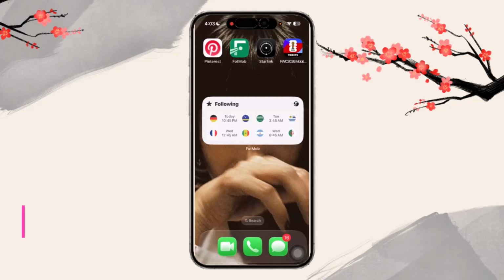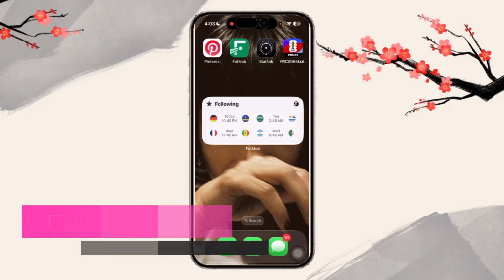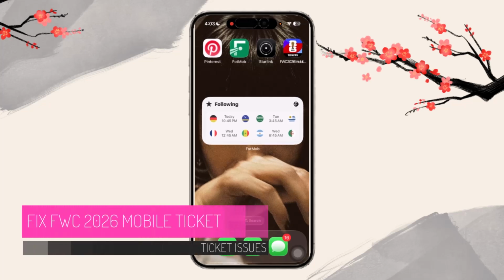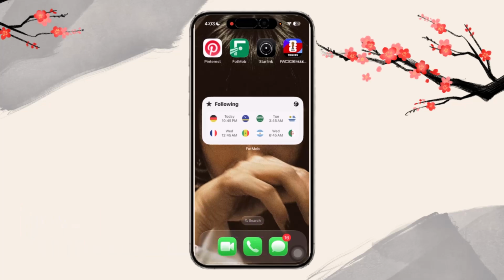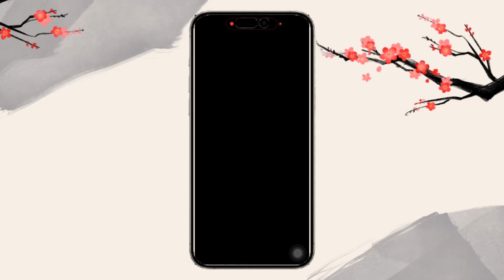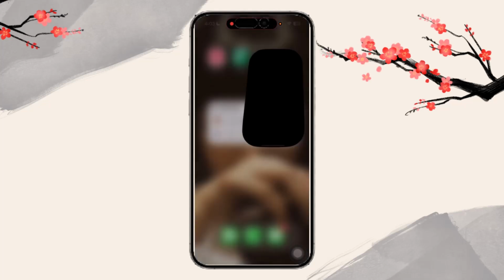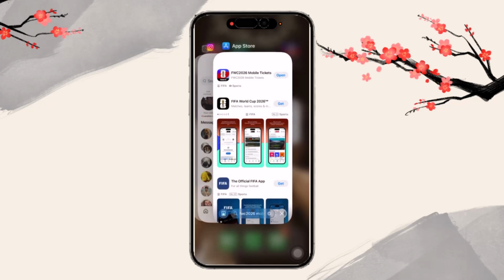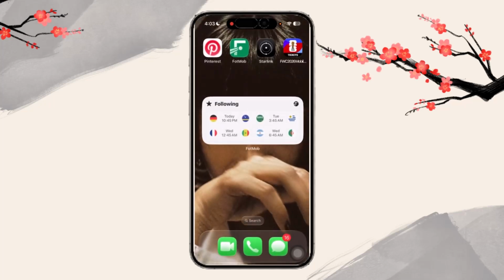How to Fix Ticket Issues in FWC 2026 Mobile Ticket App (2026)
How to fix ticket issues in FWC 2026 mobile ticket app is an essential guide for users facing problems accessing FIFA World Cup 2026 tickets. In this video, you’ll learn how to fix common ticket issues such as tickets not showing, login problems, sync errors, and app loading issues in the official FIFA mobile ticket system.

The FWC2026 Mobile Tickets app is the official platform used to manage and display FIFA World Cup 2026 tickets. Users may sometimes face issues due to login mismatches, delayed ticket synchronization, outdated app versions, device compatibility problems, or network errors. In some cases, tickets may not appear immediately because FIFA activates QR codes closer to match day for security reasons.

In this tutorial, you will learn step-by-step solutions to fix FIFA World Cup 2026 ticket issues. This includes verifying your FIFA ticket account login, updating the mobile ticket app, clearing app cache, switching internet connections, reinstalling the app, and ensuring your device is properly synced with your FIFA account. You will also understand how FIFA ticket delivery works, why tickets may temporarily disappear, and how to properly access your match tickets.

Whether you are attending group stage matches, knockout rounds, semi-finals, or the FIFA World Cup 2026 final, this guide will help you resolve ticket access problems and ensure smooth entry on match day.

If you are searching for FIFA World Cup 2026 ticket app issues, FWC mobile ticket not working, FIFA ticket not showing, FIFA app error fix, or World Cup ticket access problems, this video covers everything you need.